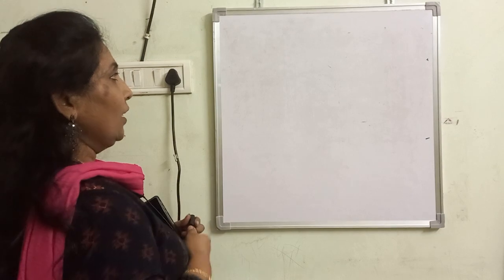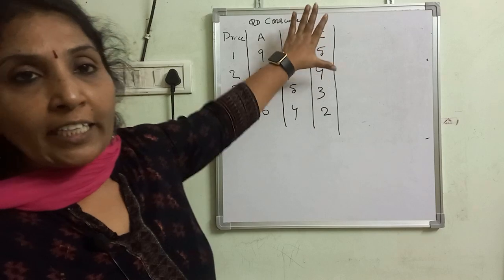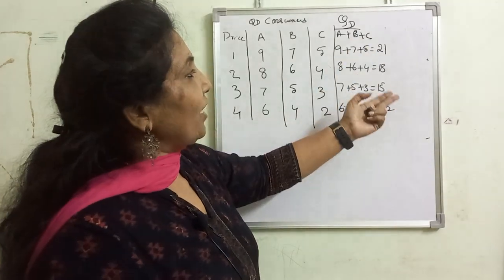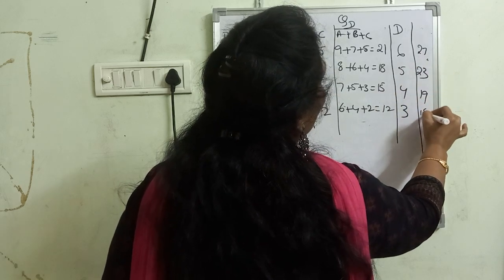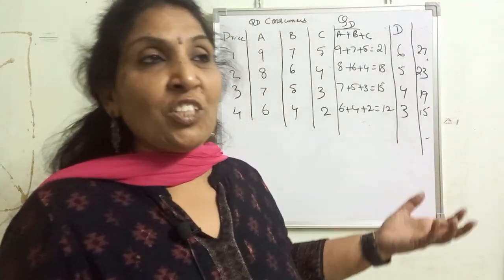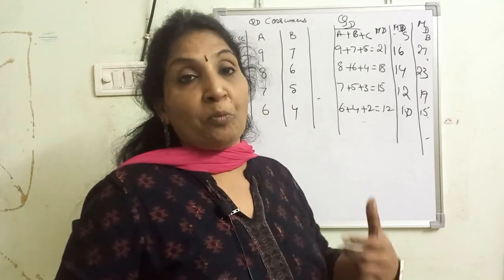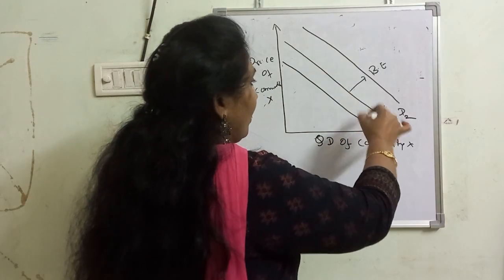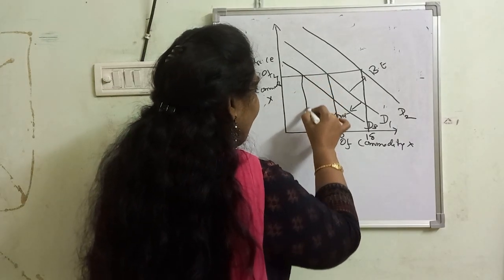BANDWAGON EFFECT & SNOB EFFECT - MARKET DEMAND